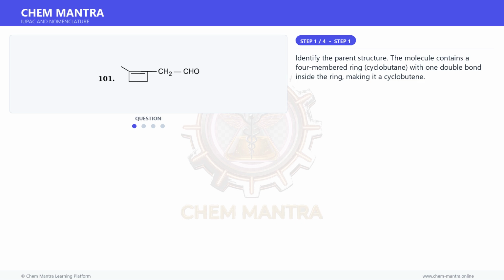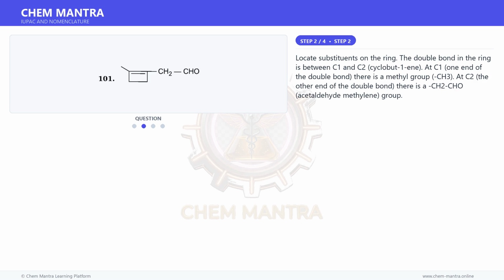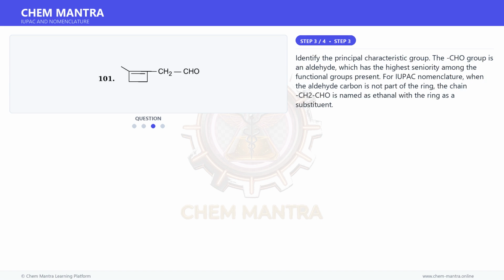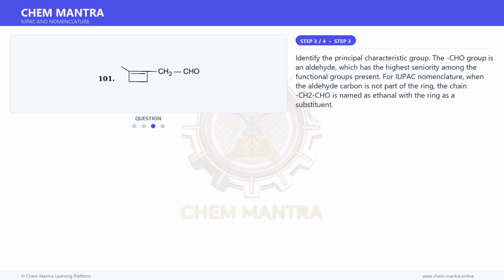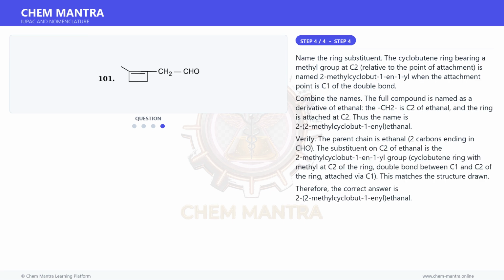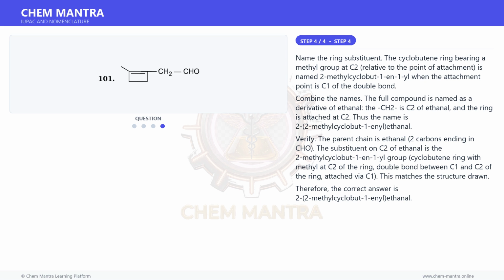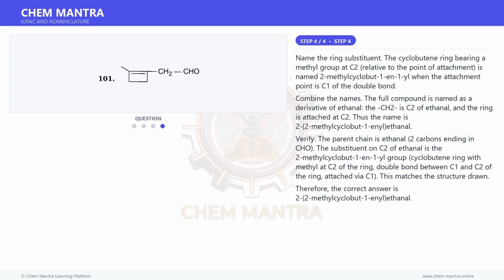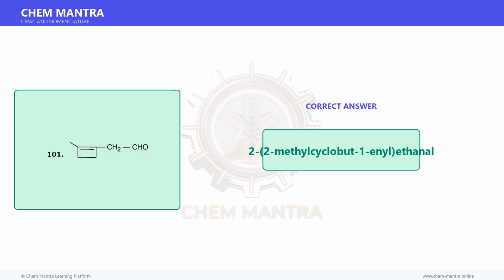Therefore, the correct answer is 2-(2-methylcyclo | IUPAC Nomenclature | JEE Chemistry | Chem Mantra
📌 Question:
See image

✅ Correct Option: 2-(2-methylcyclobut-1-enyl)ethanal